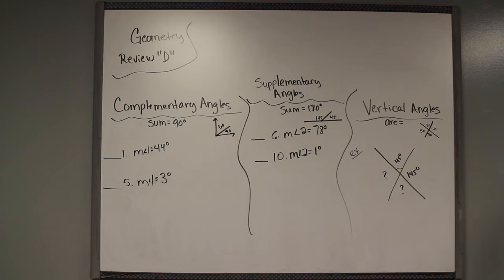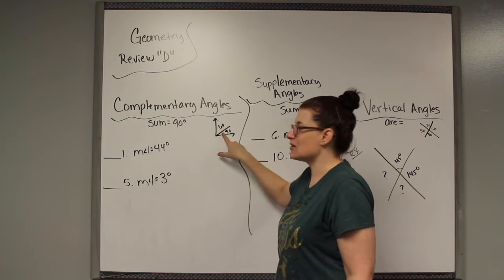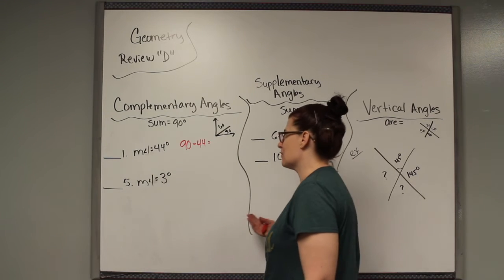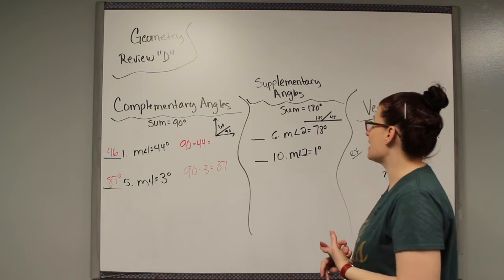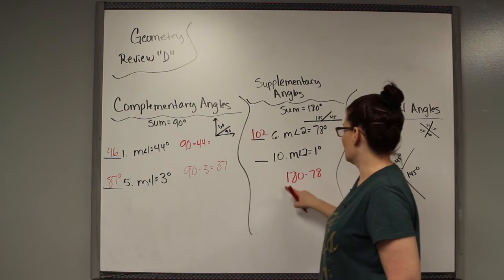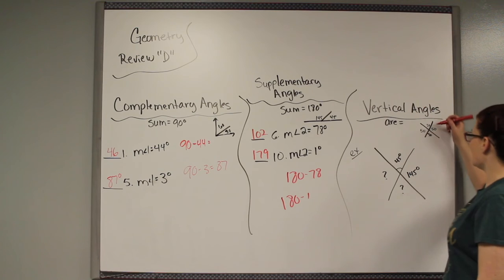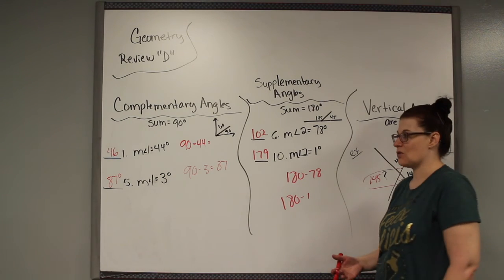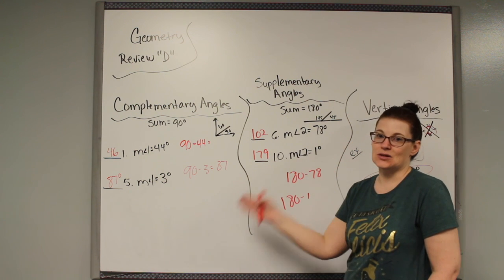Geometry Review "D"